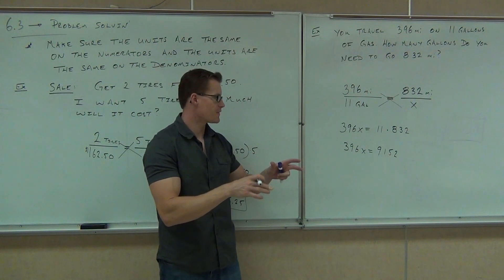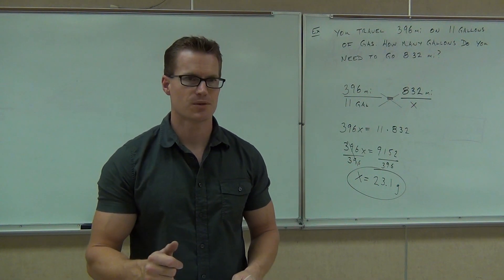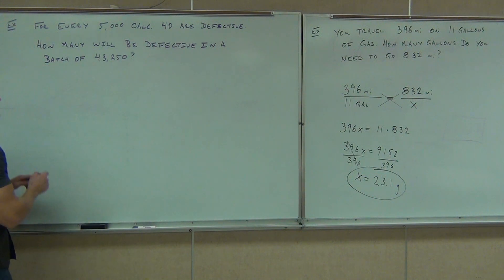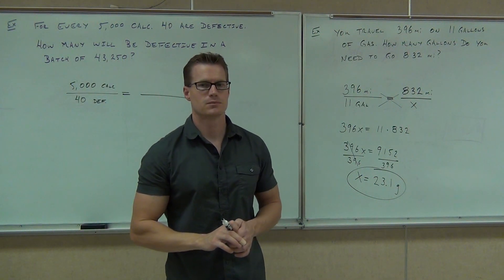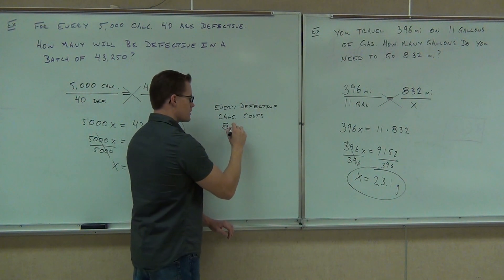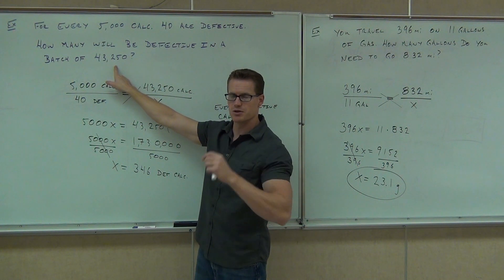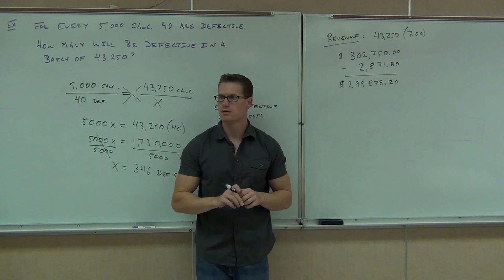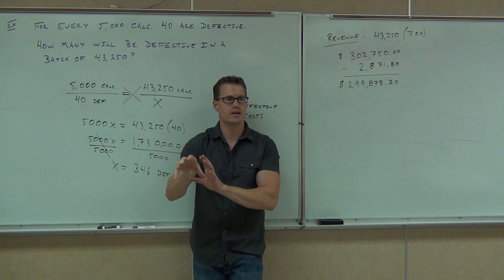Prealgebra Lecture 6.3 Part 2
Prealgebra Lecture 6.3 Part 2:  Applications of Solving Equations with Proportions.